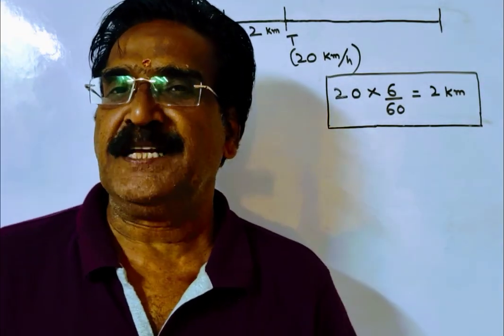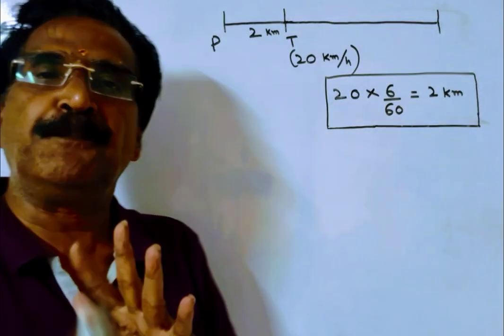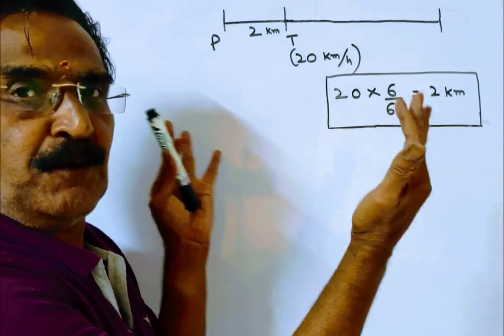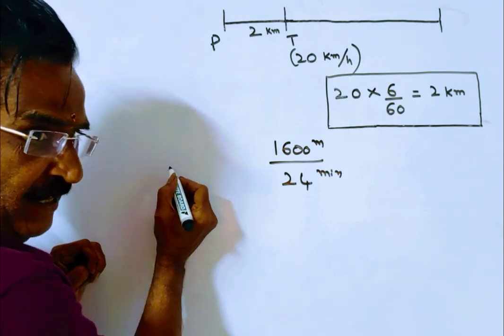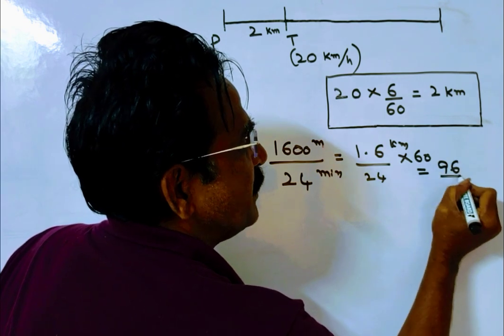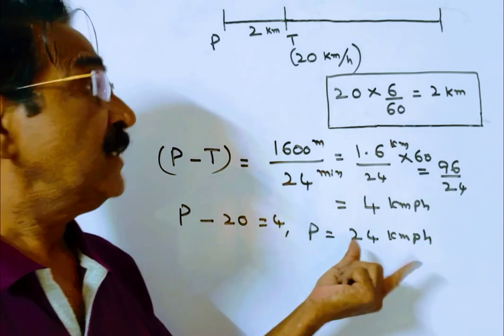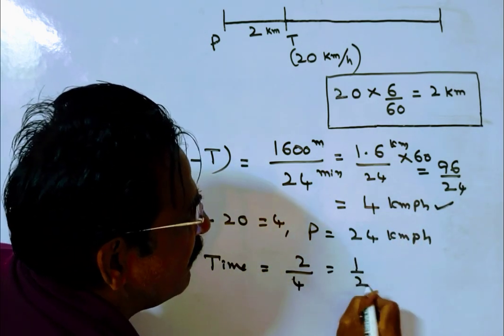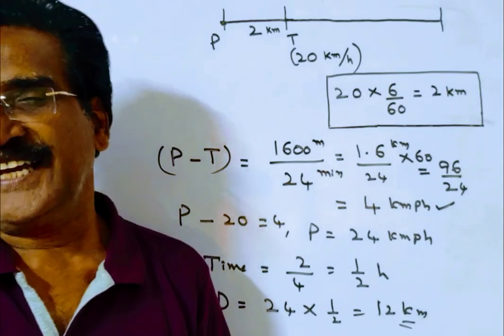A thief steals an item and escapes, running at 20 km/h. A policeman arrives at the spot of the crime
A thief steals an item and escapes, running at 20 km/h. A policeman arrives at the spot of the crime after 6 min and immediately starts chasing the thief.
 24 minutes after
the policeman started to chase the thief, there is still a gap of 400 m between the two.
At what distance from the spot of crime would the policeman catch up with the thief,
and what is the speed at which the policeman ran?